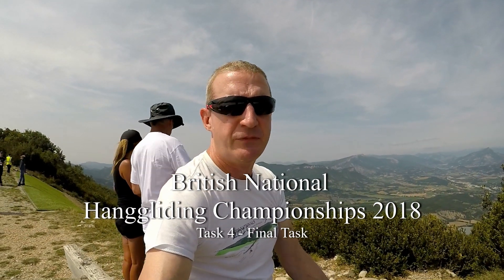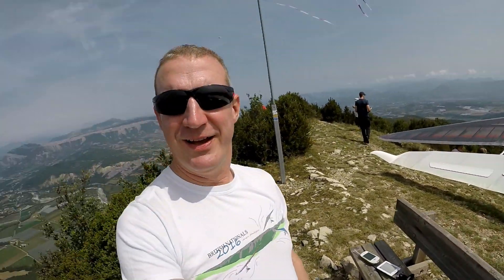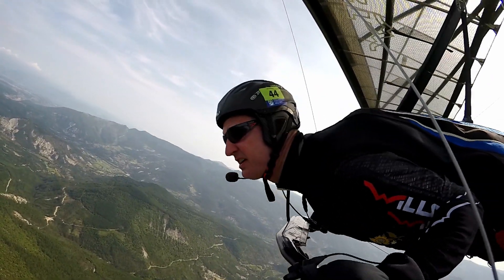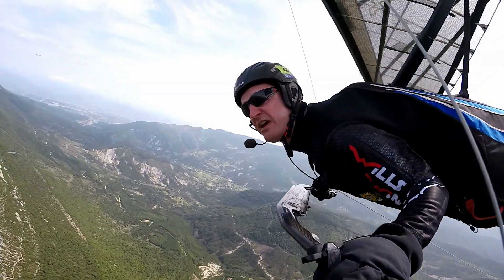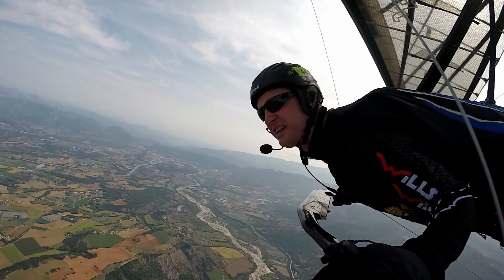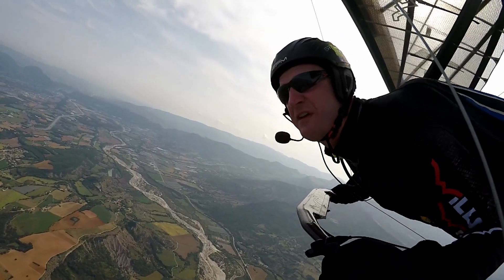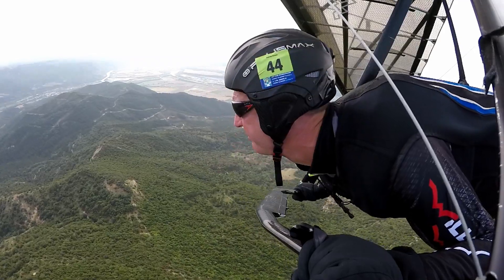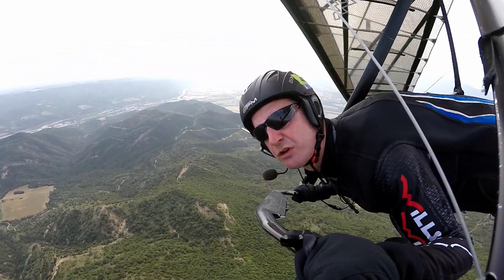British National Hanggliding Championships 2018 Task 4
The last task in the British Championships, based in Laragne-Monteglin, France.

Includes explanations of how the competition works, decision making and overall fun.

If you are interested in learning to fly hang gliders please see links at the bottom.